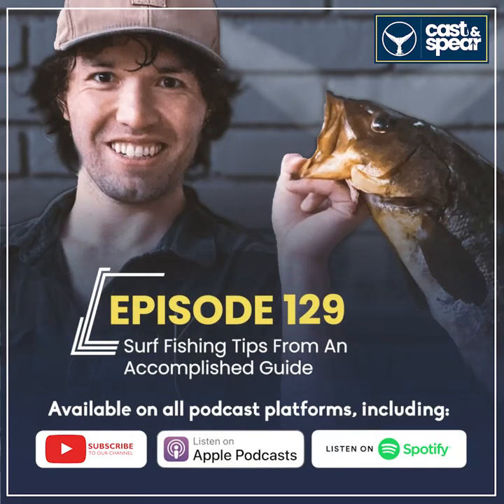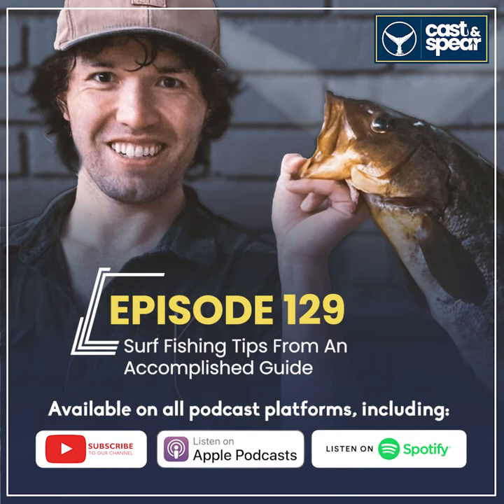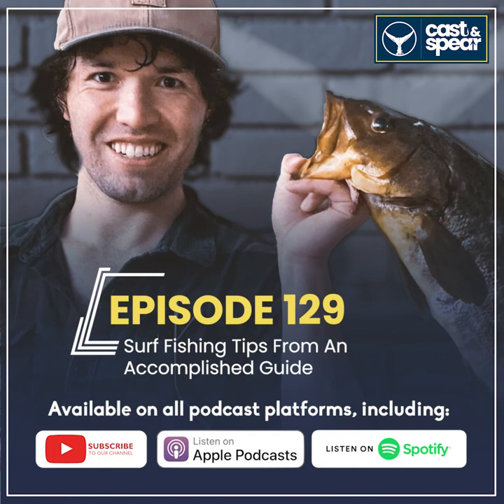Surf Fishing Tips From An Accomplished Guide | E129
Today's we have Nick Heid (@sd_surfslayer and surffishingsocalsd.com), a legit surf fishing slayer. Nick is a wealth of knowledge and does surf fishing guide work down in San Diego. He's caught some amazing fish!

We cover:

Reading the surf
Surf fishing gear selection
Light line tips
Types of surf fishing